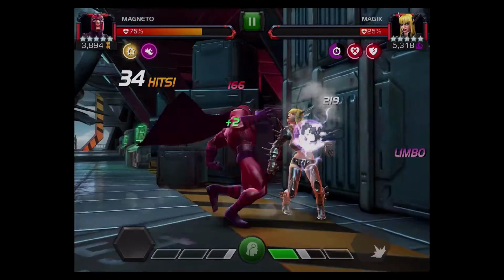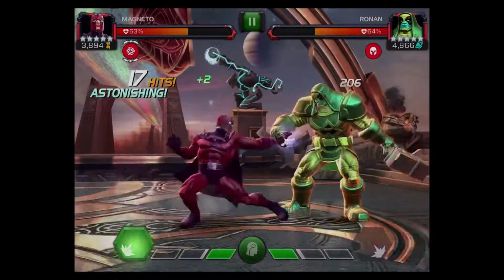Magneto 101 - Marvel Contest of Champions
Today we will be taking a look at one of the most awesome mutant characters out there, Magneto! It also helps that this character was overhauled in the past year. So let's talk about how to use them to their maximum potential!